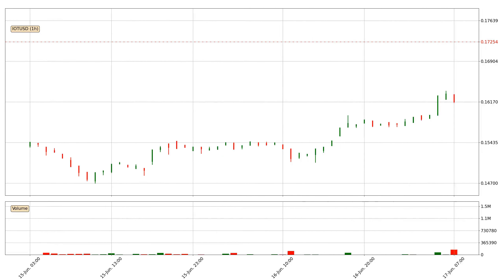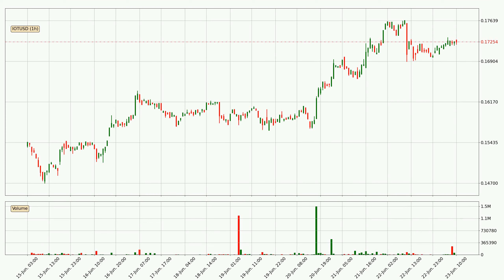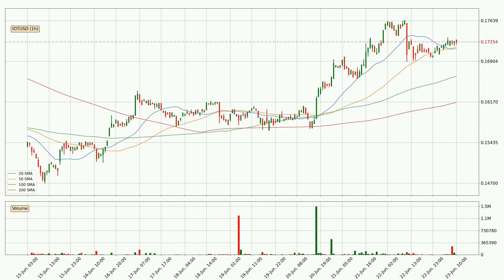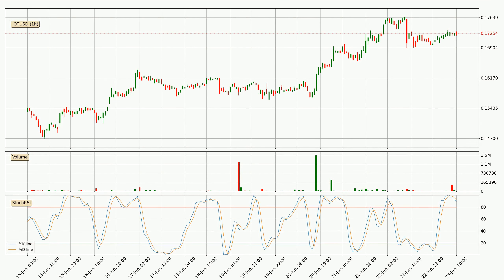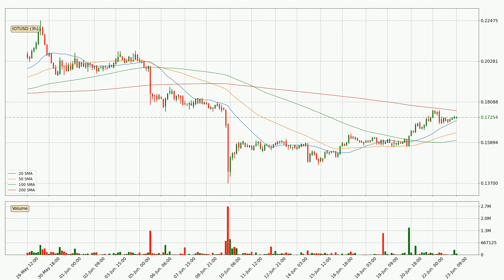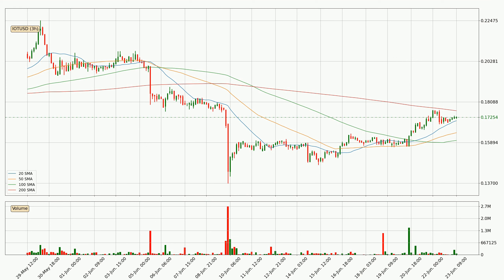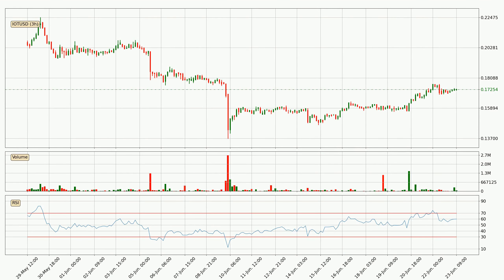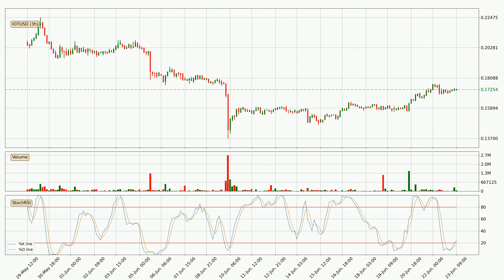Price Down With 2.2% 🔻 For IOTA. Further Move Down For IOTUSD?? | FAST&CLEAR | 23.Jun.2023